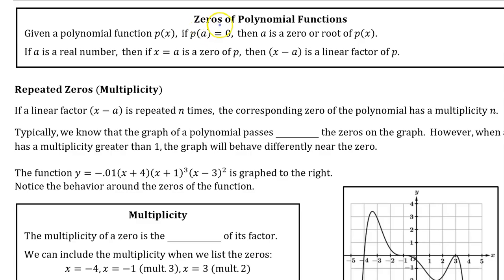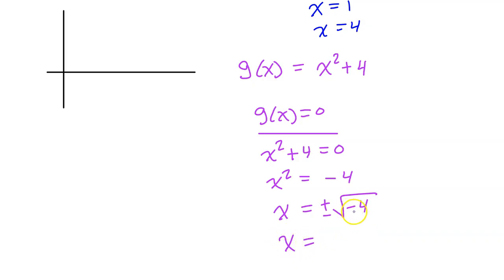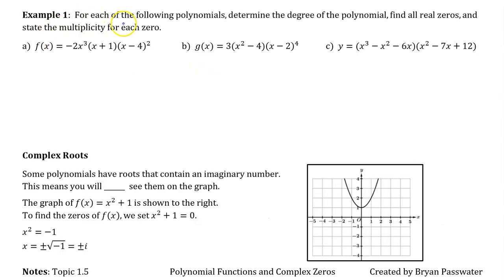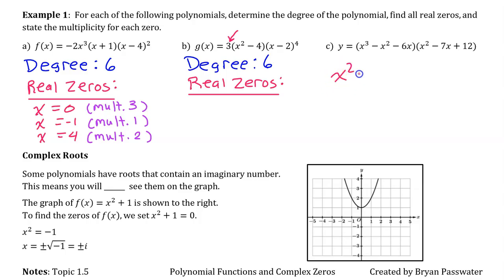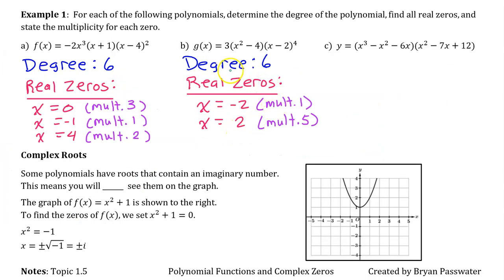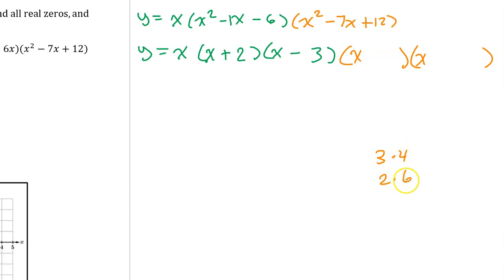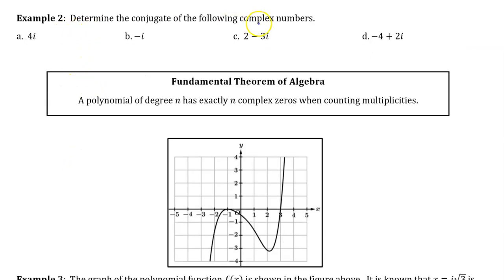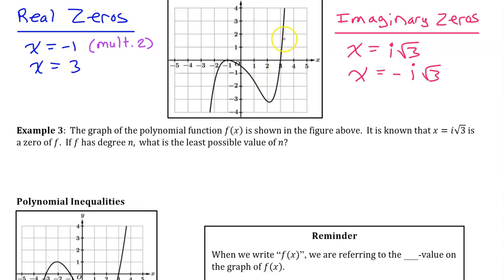1.5A - Polynomial Functions and Complex Zeros [AP Precalculus]